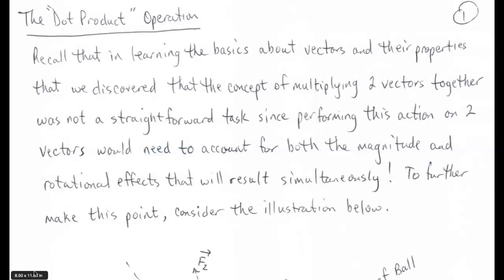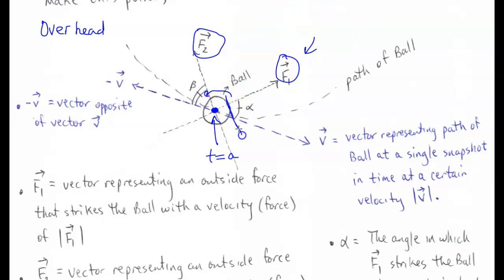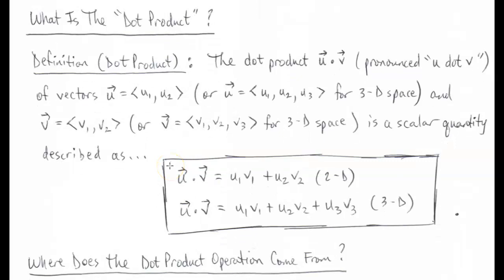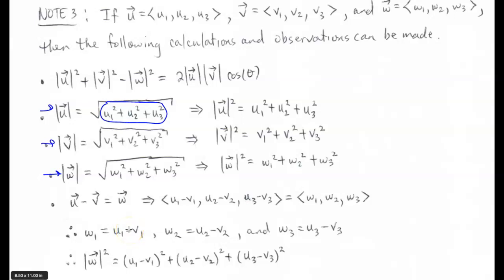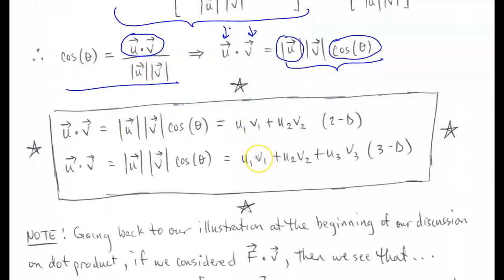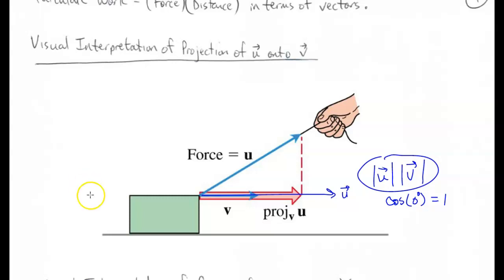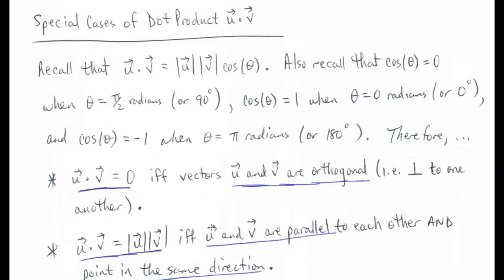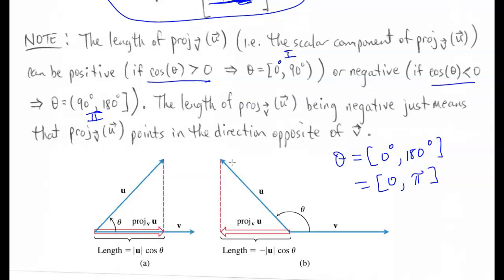The Dot Product Operation for Vectors - Part 1